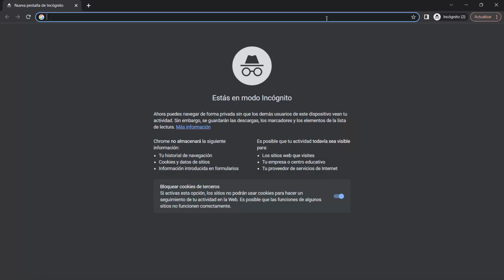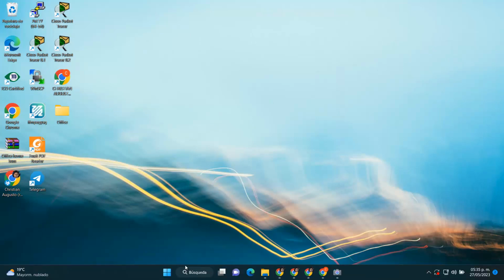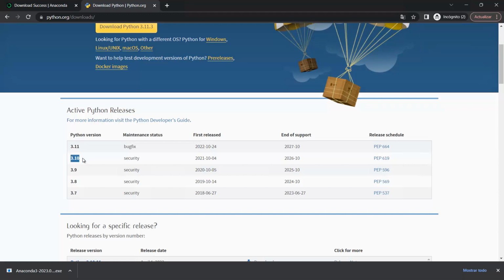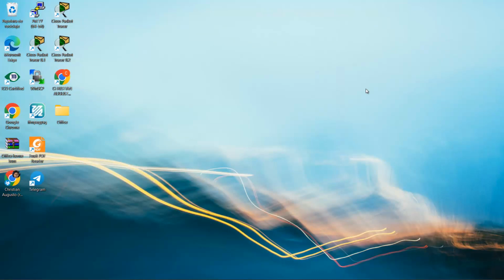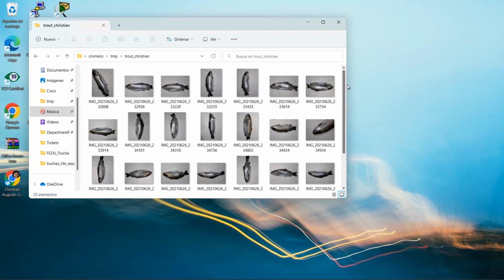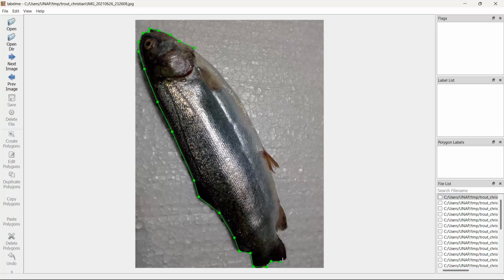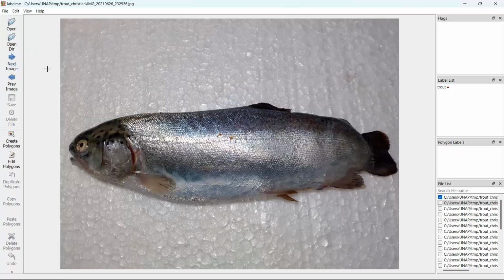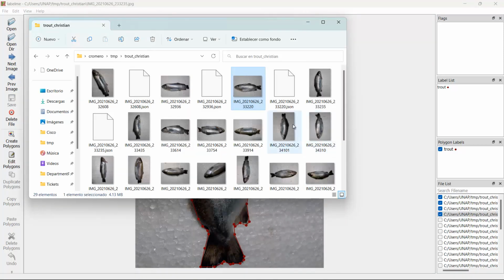Install Labelme & Anaconda on Windows 11 - Examples to Create Labels in a Images Folder